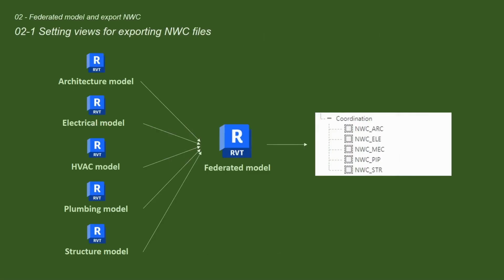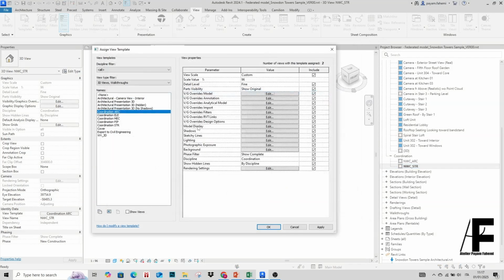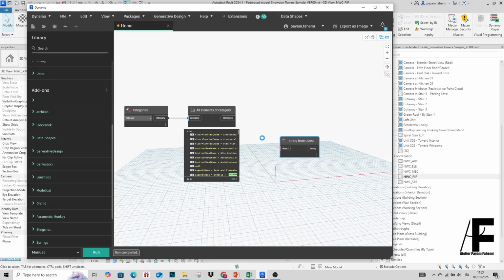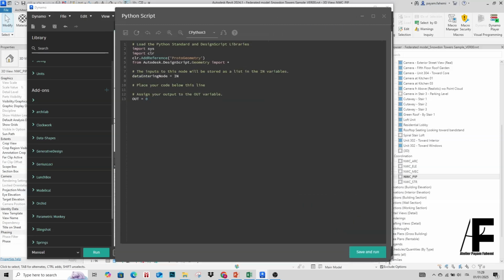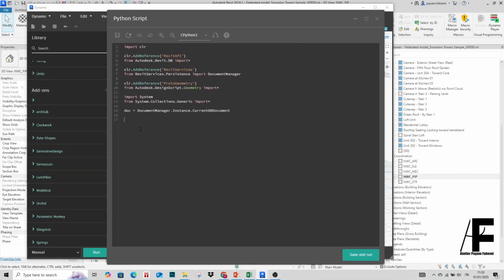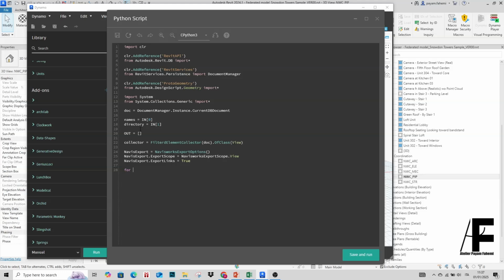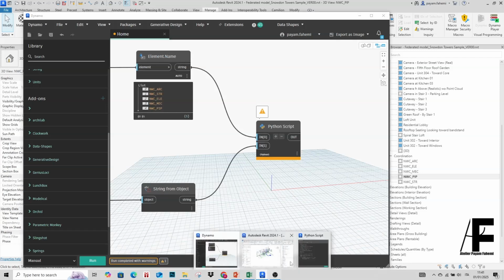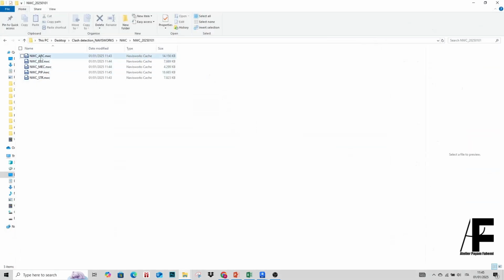02-Navisworks tutorial: Preparing federated model in Revit and export NWC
02 – Federated model and export NWC

In this tutorial you are watching:
02-1 Setting views for exporting NWC files
02-2 Exporting all views in .nwc through Dynamo and Python